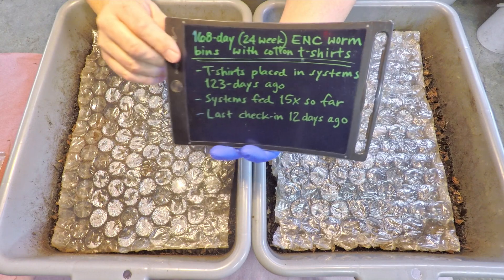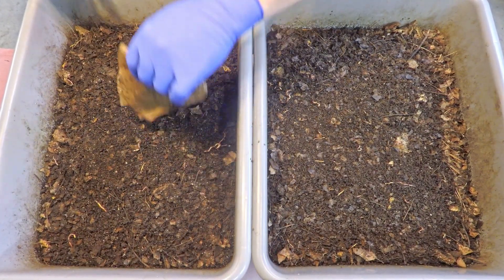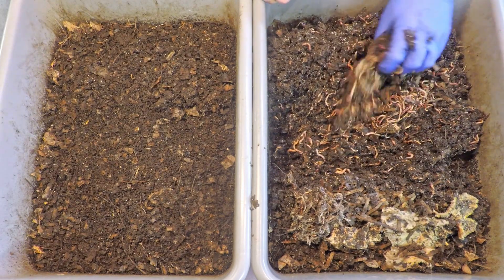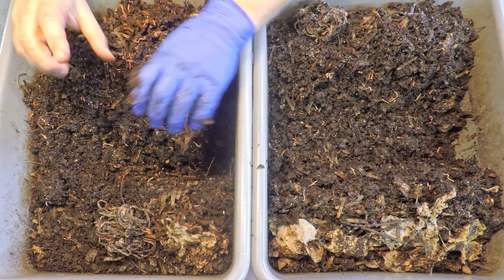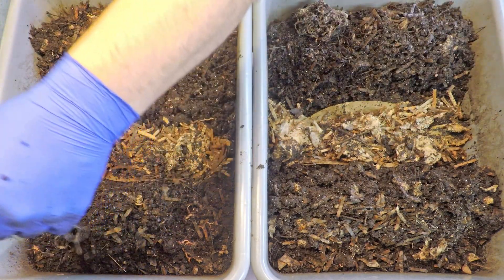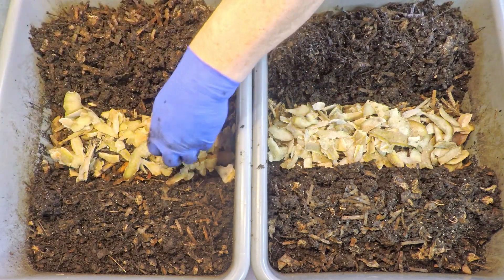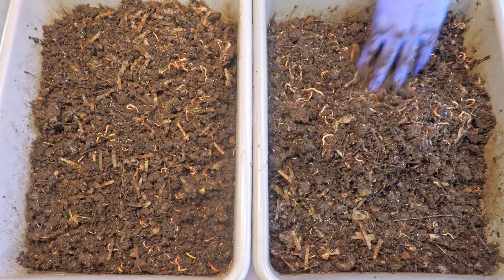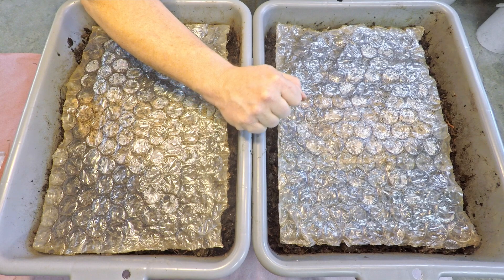End to cotton composting experiment in Euro worm bins - vermicompost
Although the test started 123 days ago, to try composting a couple cotton t-shirts in the ENC worm bins, it might be fair to say that the cotton was mostly gone during the last check-in... or perhaps even during the check-in prior to that. Today the test is formally ended & the remaining synthetic materials are examined

SEE-THROUGH COMPOST CONTAINERS (as seen in my time-lapse videos):
3 chamber acrylic; includes 3 thermometers

00:00  |  Intro
02:24  |  Extract & examine remnants of test
08:24  |  Replenish feeding zones
11:52  |  Aerate outer edges of bins
15:41  |  Cover up & sign off